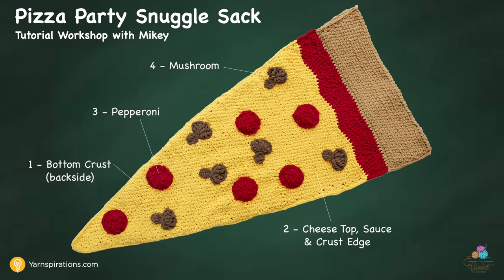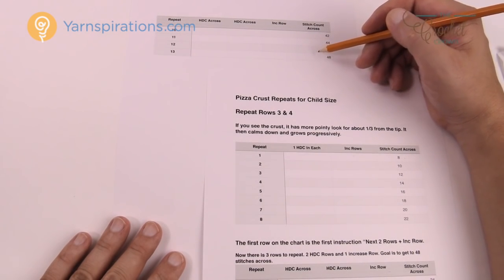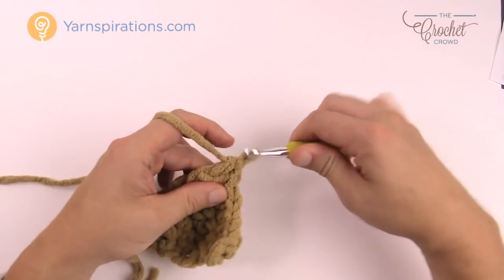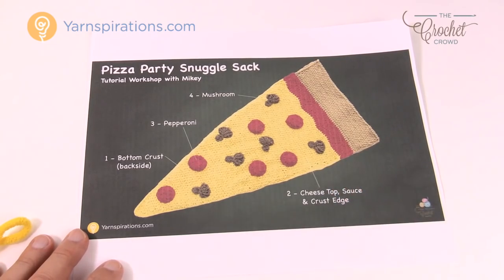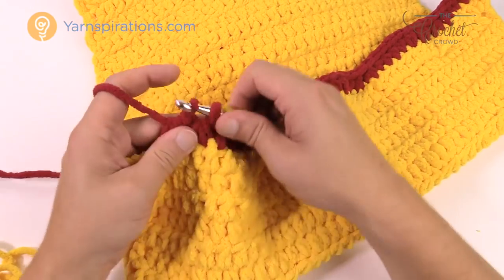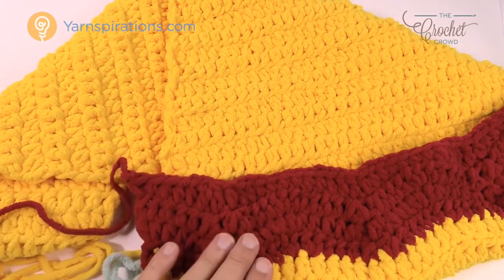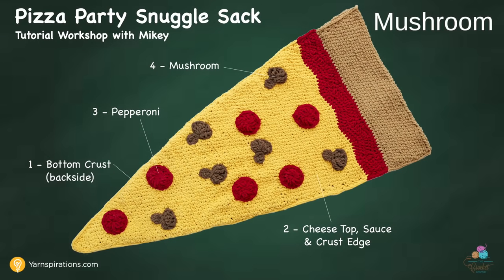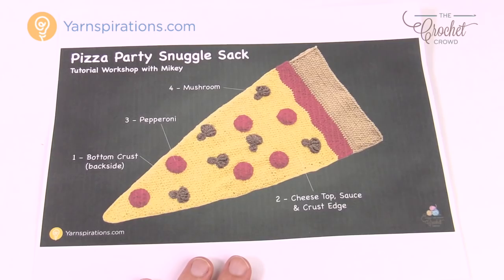Crochet a Pizza Snuggle Sack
The ultimate snack attack is here! Put your favourite toppings on the Pizza Party Crochet Snuggle Sack, stitched in Bernat Blanket and Blanket Brights. Make it for kids or adults!